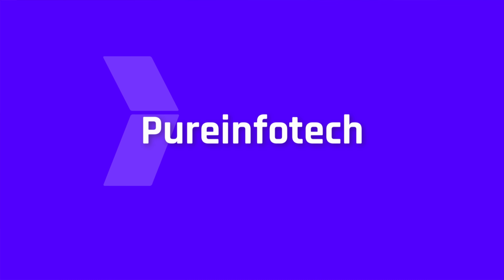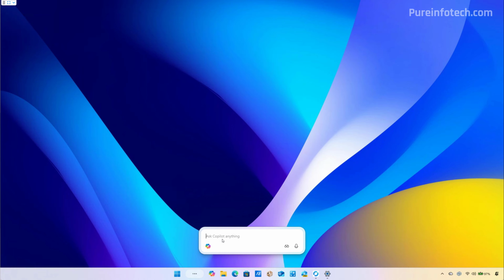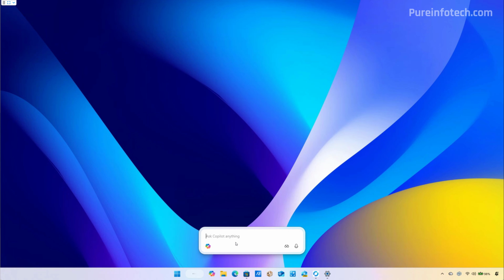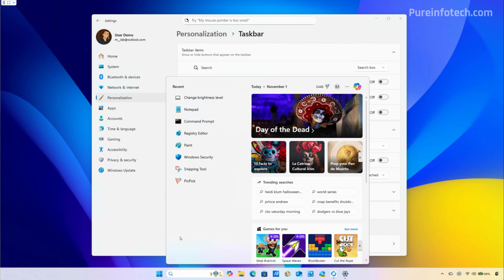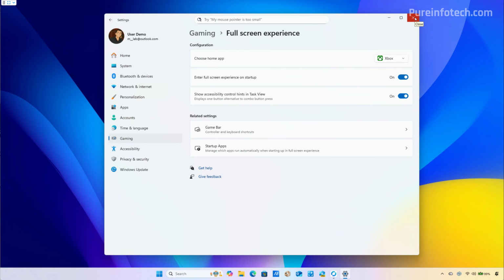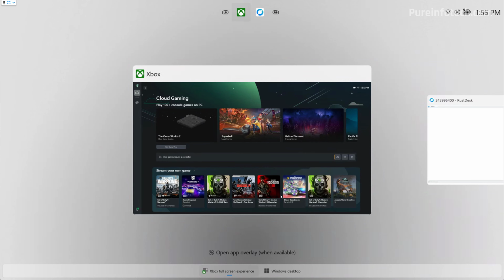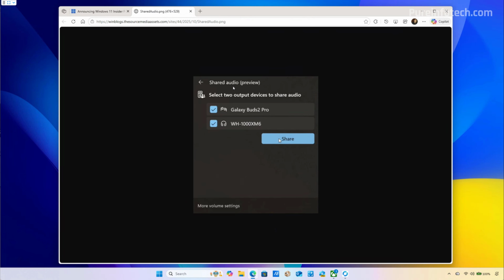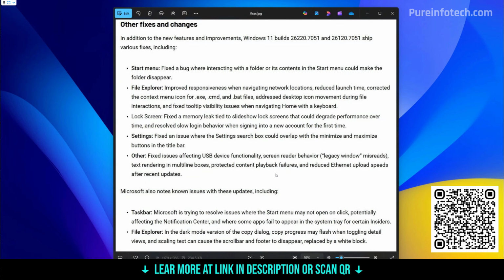Windows 11 25H2 Build 26220.7051: NEW Taskbar Copilot Search, Xbox Full Screen, MORE (KB5067115)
See ➡️ Windows 11 update KB5067115 (builds 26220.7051 for version 25H2 and 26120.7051 for version 24H2) introduces Ask Copilot in the Taskbar to replace Windows Search, Shared Audio via Bluetooth LE, and expands the Xbox Full Screen Experience to more handheld devices.

00:00 – Intro
00:23 – Ask Copilot for Taskbar Search
02:55 – Xbox Full Screen Experience
04:34 – Shared Audio feature
05:10 – Prism emulator for ARM
05:38 – Other Fixes
06:02 – Outro